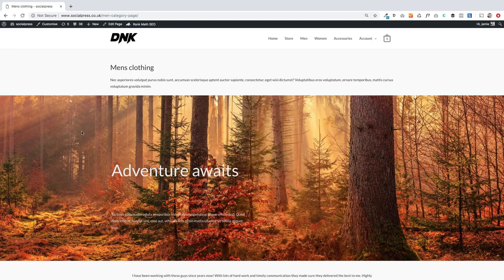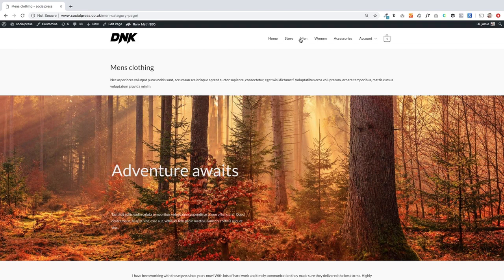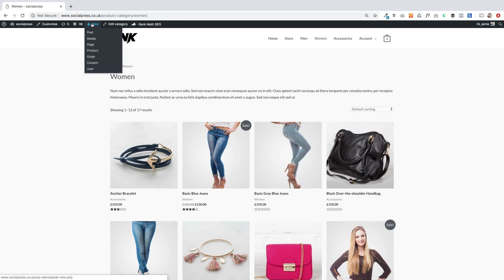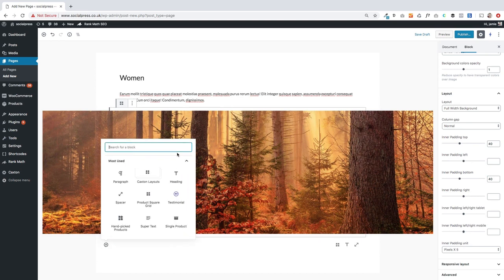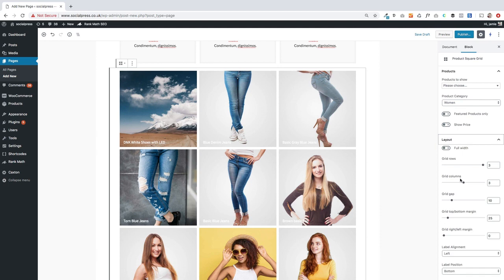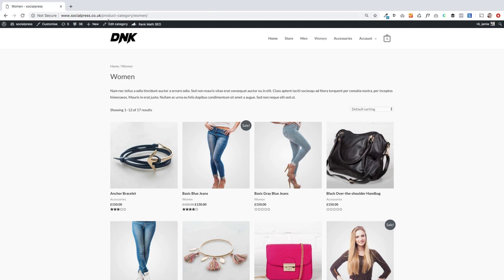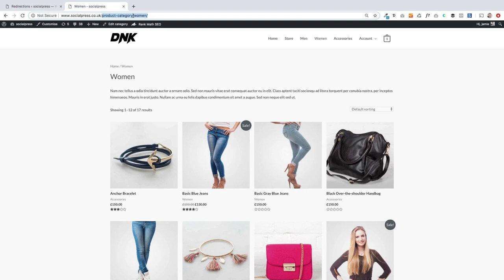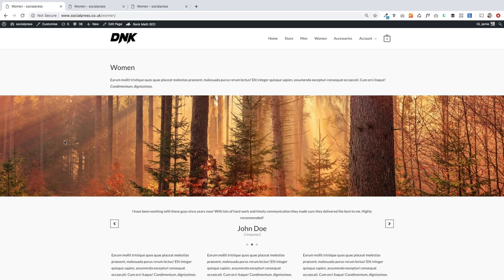How to edit the WooCommerce Category Page [no coding required]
How to edit the WooCommerce Category Page.

In this demo I'm using this WordPress plugin and the Gutenberg Block Editor.

The WooCommerce Category page is dynamic and can’t be edited in the normal way. In this video I’ll show you how to create a fully cutomized WooCommerce Category Page with no coding needed.

I used the following WordPress plugins in this tutorial

WooCommerce Blocks - now comes as part of WooCommerce

Timeline

0:00 - Intro
0:15 - Example customized Category Page
0:48 - How to customize the Category Page
01:30 - Editing the Category Page with the Gutenberg Block Editor
04:00 - Set up the re-direct to the new Category Page